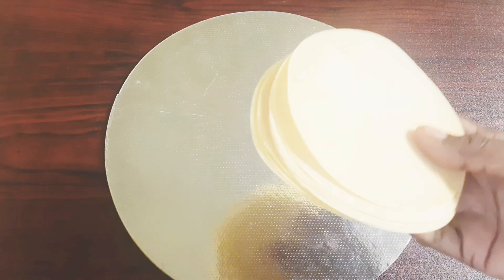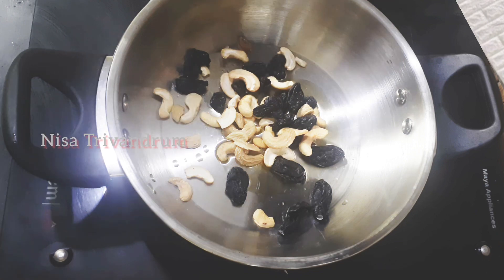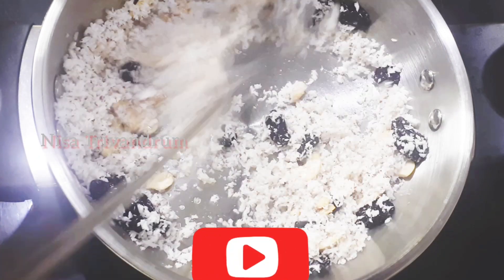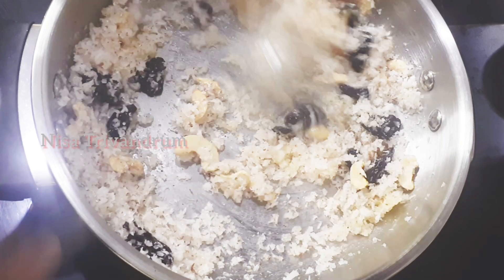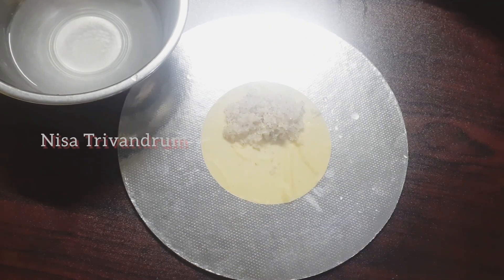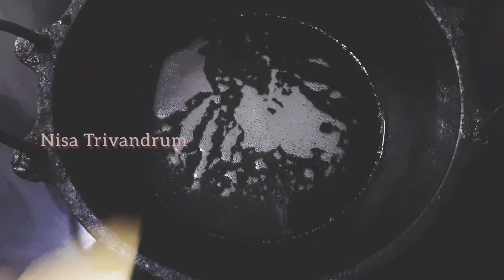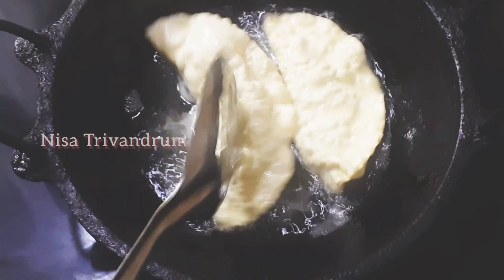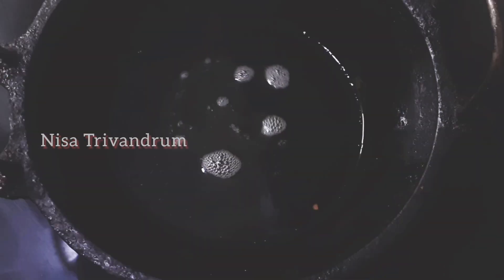ഇത് Pappadam കൊണ്ട് ഉണ്ടാക്കിയ സ്നാക്സ് ആണ്/iftar special snacks